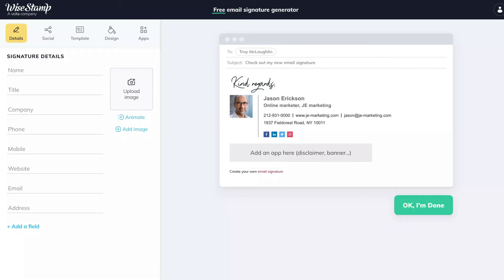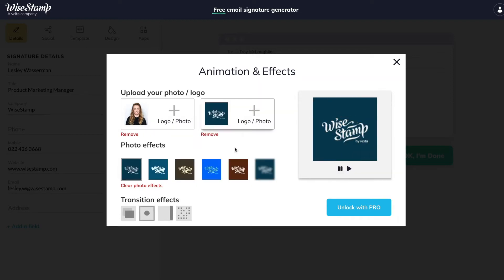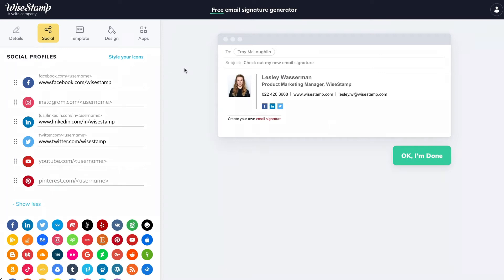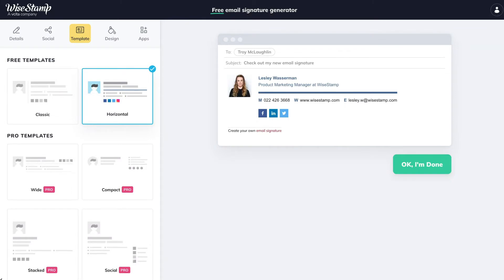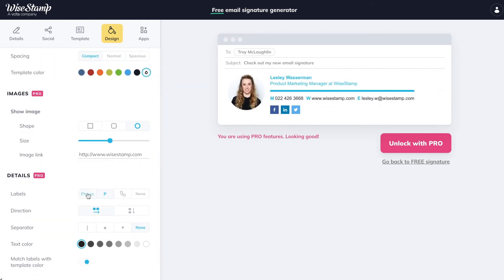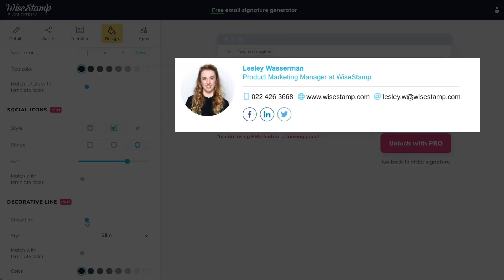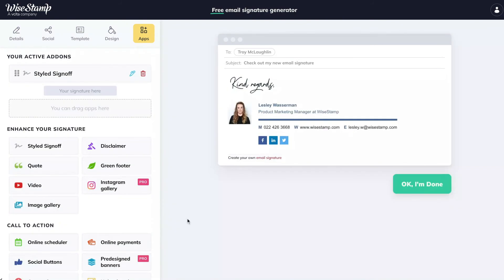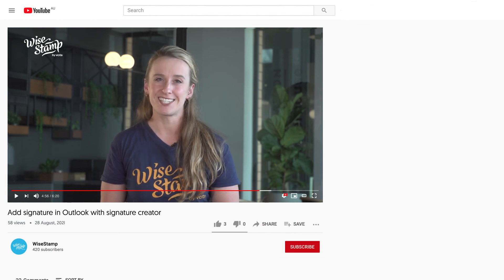Add email signature in Outlook (with Outlook Signature Creator)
Easily create and set up an Outlook signature with an image, logo, social media icons, and clickable elements like a button, a banner, a video thumbnail, and more. See how to add a professional signature in Outlook the easy way.

⇨ Create Outlook signature with the WiseStamp Outlook Signature Creator: ttps://webapp.wisestamp.com/

🕓 Time Stamps:
00:43 - Create signature in Outlook
01:00 - Add image to Outlook signature
01:41 - Add social media icons and links
02:12 - Outlook signature templates
02:58 - Custom Outlook signature design
04:45 - Outlook signature app library
05:13 - Set up signature in Outlook

🎥 What I talk about in this video:
This video will show you how to add a signature in Outlook 2016 and 2019 as well as the Outlook 365 web app. We’ll show you how to create a signature in Outlook with everything you need, like, image, logo, social media icons, website link, clickable phone number, button, banner, and things you never knew you could add.

We’ll make your Outlook email signature using the WiseStamp Outlook Signature Creator, which is the easiest way to create a responsive HTML email signature in Outlook. This tool will also set up your signature in Outlook automatically with one click.

This video will not take you on a long and complicated setup guide that will force you to build your Outlook signature block manually in HTML, and lead you through Outlook settings to insert your signature in Outlook, only to achieve a low-quality signature that may break on different screen sizes.

Any signature you build with WiseStamp will be an auto Outlook signature, meaning that it will appear automatically every time you compose an email message.

With this video, you will be able to make an Outlook mobile signature, and you can rest assured that your Outlook mobile signature will be the same as your Microsoft Office signature
desktop signature.

🔥 Popular resources on our site:
Try the WiseStamp email signature generator: